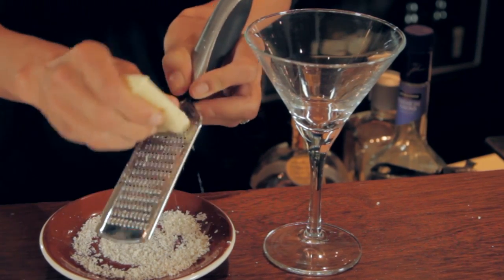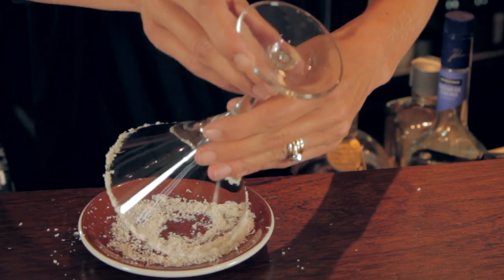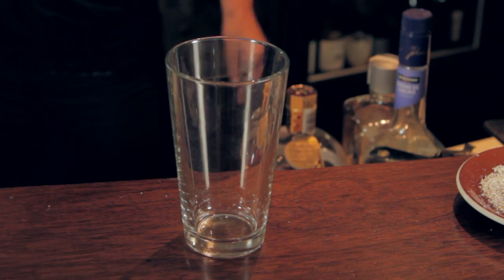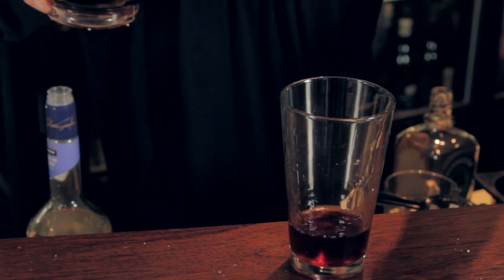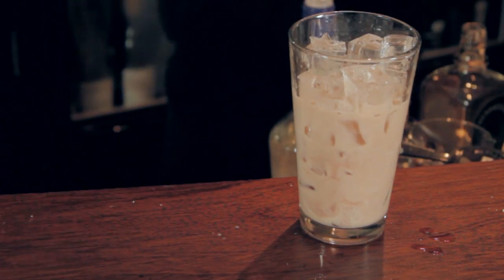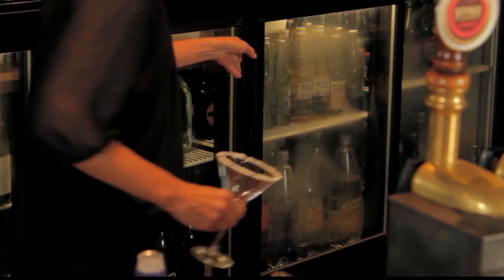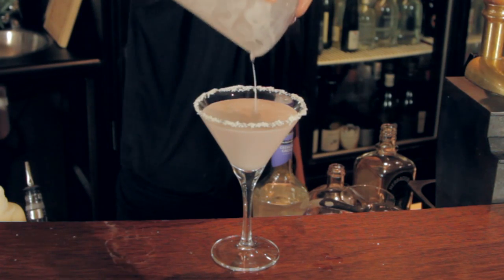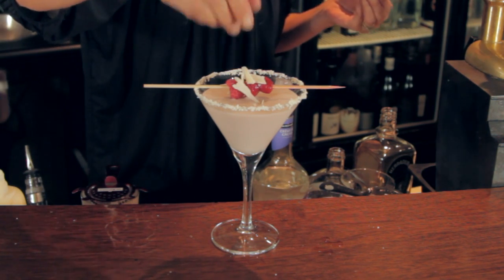Agave Kiss Cocktail for Valentines Day by Clink Bar & Restaurant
Come visit us a 29 Wakefiled Ave. Sumner Christchurch Ph 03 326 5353